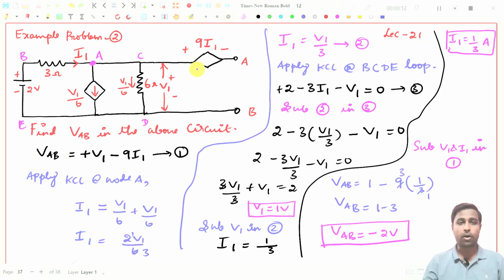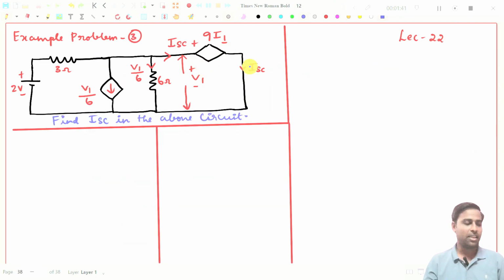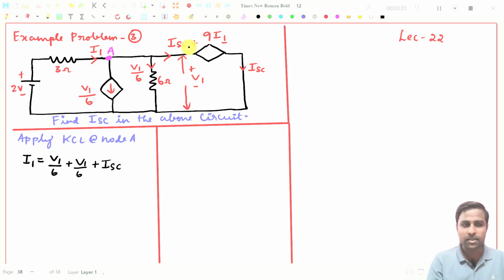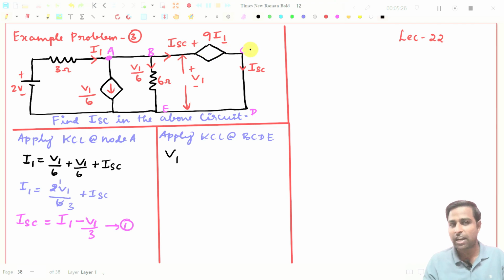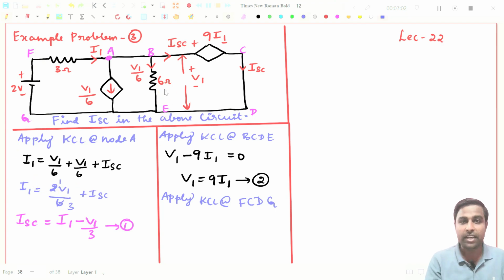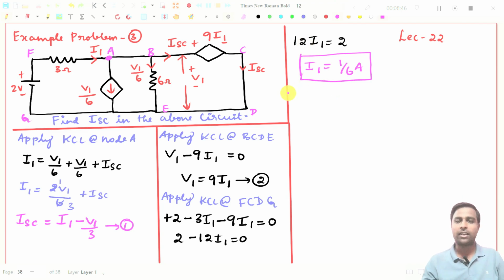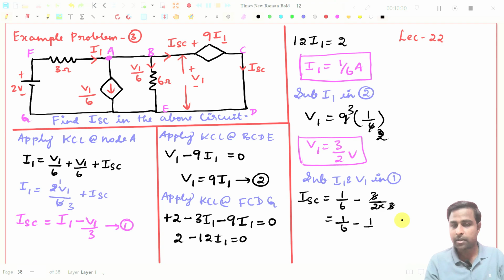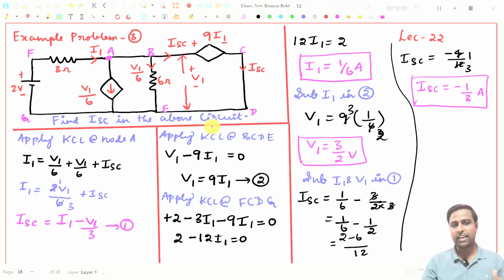Dependent Sources with Numerical Problem Part - 2 Lecture - 22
Numerical Problems for Depedent Sources in Electric Circuits